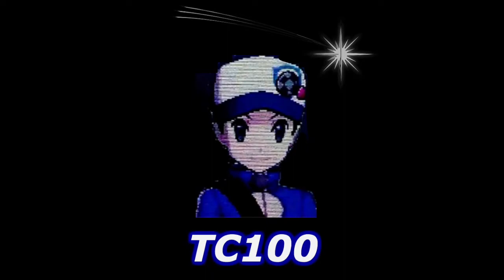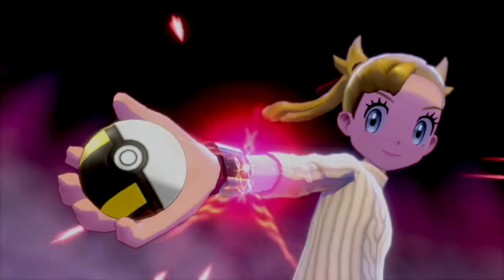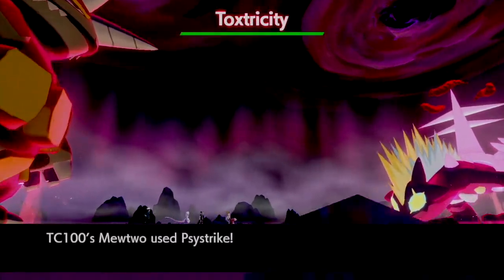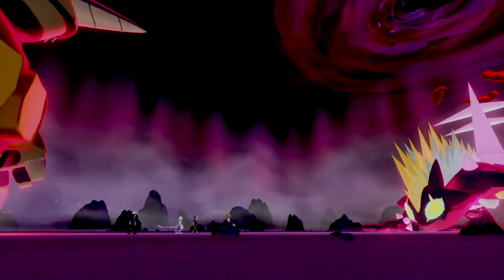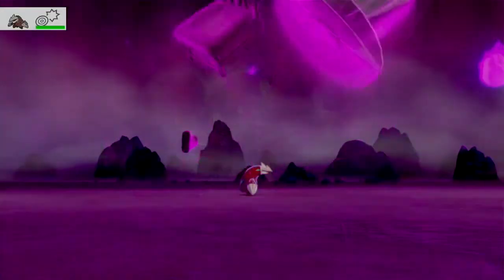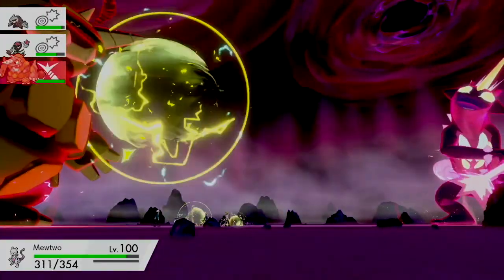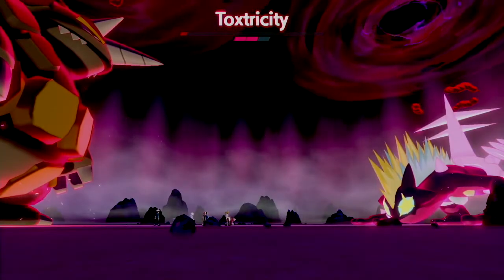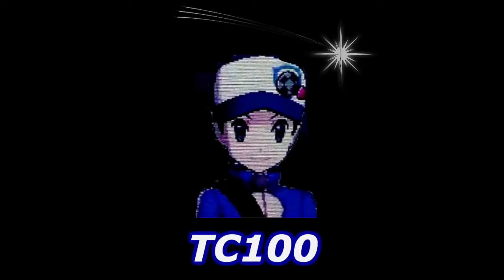Capture Card Test -- Max Raid Toxtricity! (SWSH Gameplay)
Skype: TrainerConnor100